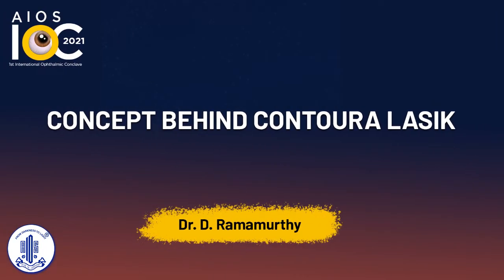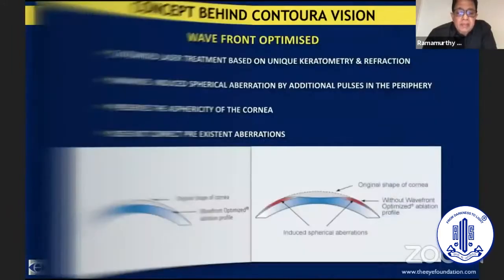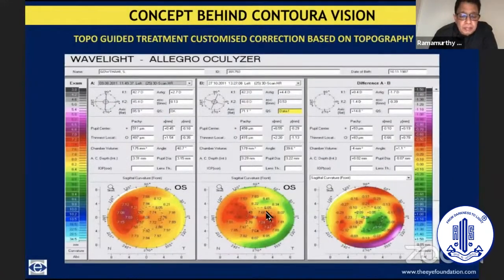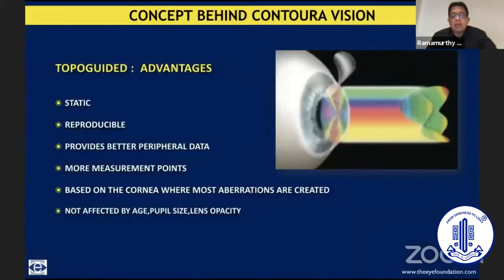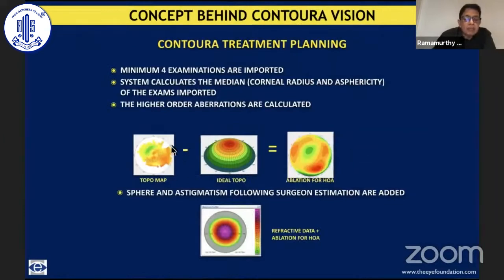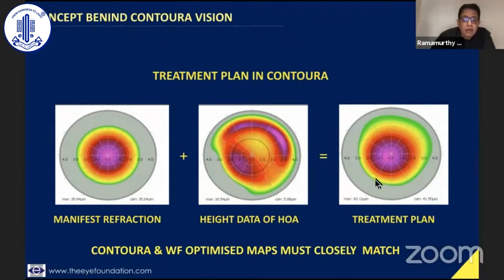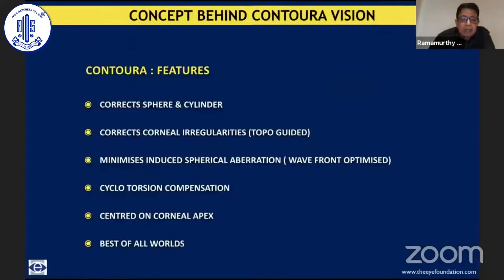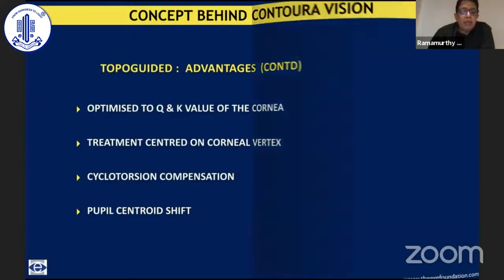Concept behind Contoura Lasik -Dr. D. Ramamurthy